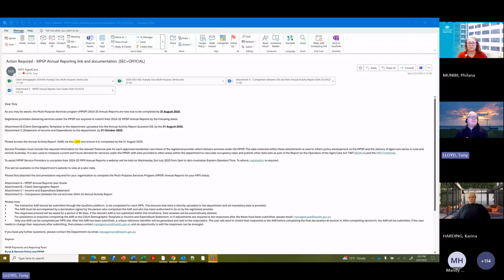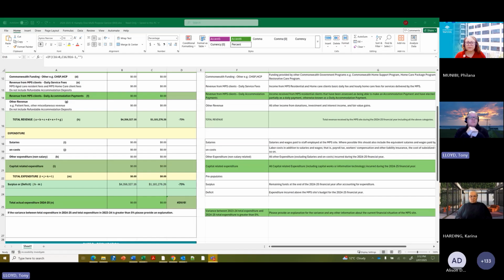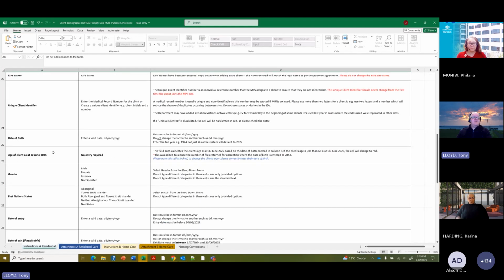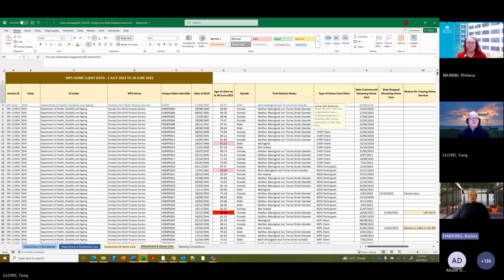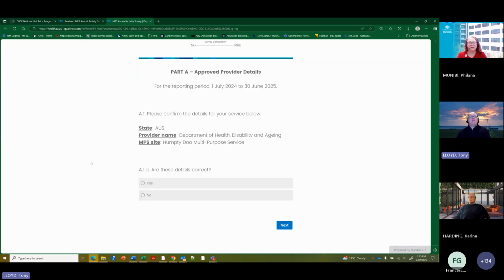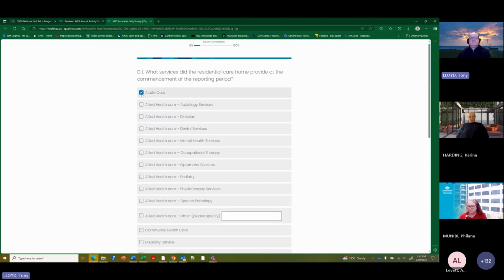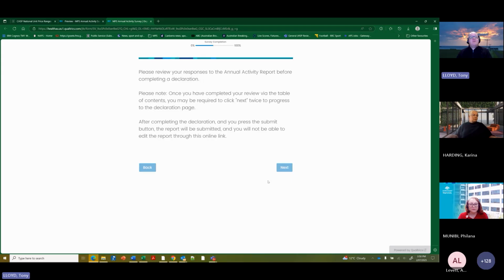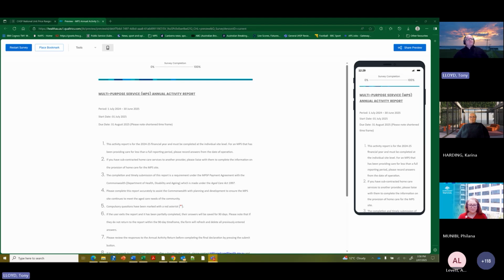MPSP Annual Reports webinar - How to complete the MPSP Annual Reports walkthrough 2024-25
Step by step walkthrough for MPSP staff completing the 2024-25 Annual Activity Reports